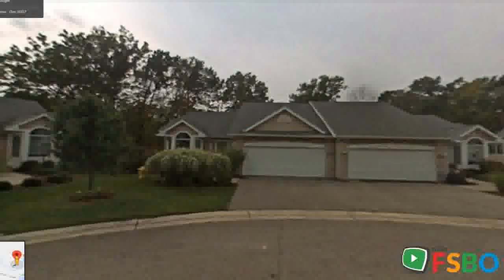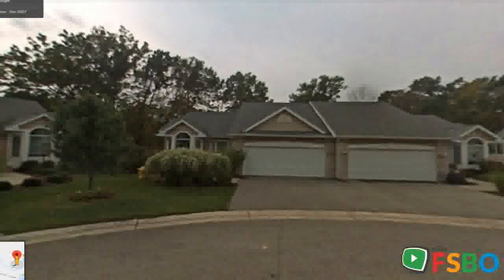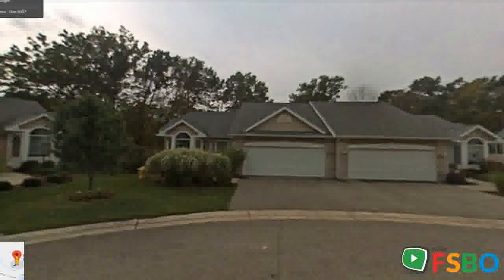Summary - Grand Rapids, MI 49505 Home Sale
For sale: $294,500. * Meticulously maintained end-unit condo just a few short minutes to Knapp's Corner * Open Living Area with cathedral ceilings * Hardwood flooring in LR/DR & office/den * Unique Kitchen design provides an abundance of cabinets and extra counter space * Terrific 4-Season Room with views of lawn, woods and marsh area out back * Main Level Master Bedroom with adjoining Master Bath (with walk-in shower) * Main Level Laundry and additional Half Bath * Walk-out Lower Level features large Family Room w/built-in bookshelves, 2 Bedrooms (1 non-conforming), Full Bath, and 2 Storage Areas * 2-car attached garage with easy in/out on a quiet cul-de-sac * Top-shelf construction in a great neighborhood *

Grand Rapids Real Estate Sale
Grand Rapids Property Sale
Grand Rapids Homes Sale
Grand Rapids Single_Family Sale